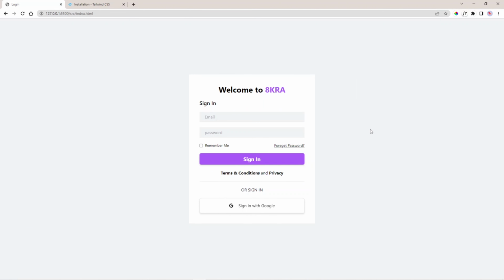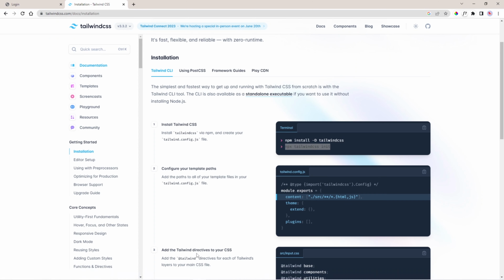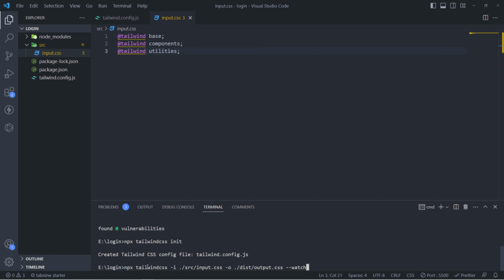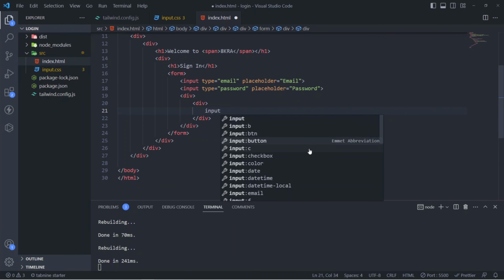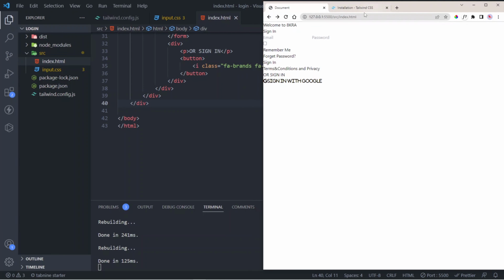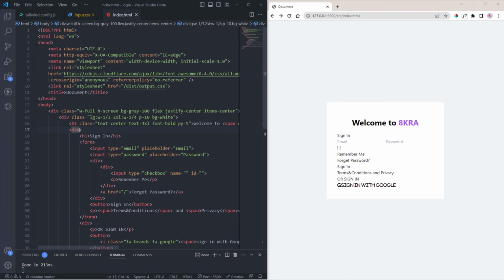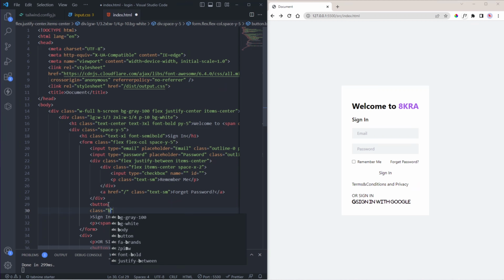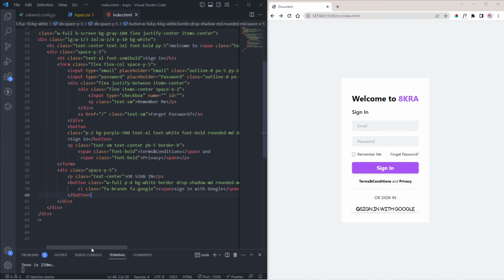How To Create Responsive Login Page | Using Only Html & Tailwindcss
⏰time Stamps⏰
0:00 intro
0:10 tailwindcss setup
1:24 html structure
2:22 styling
4:10 Outro